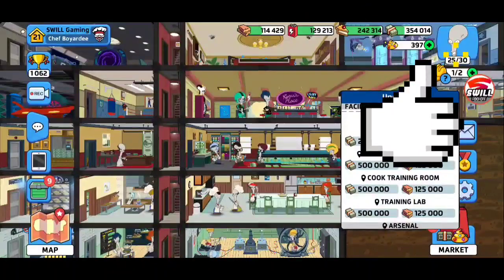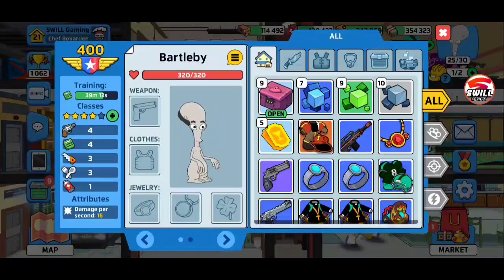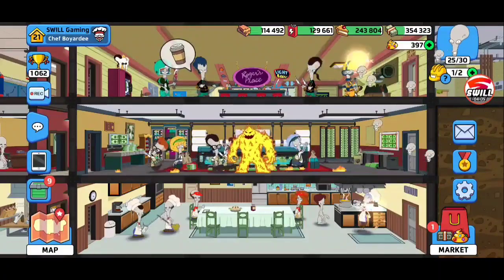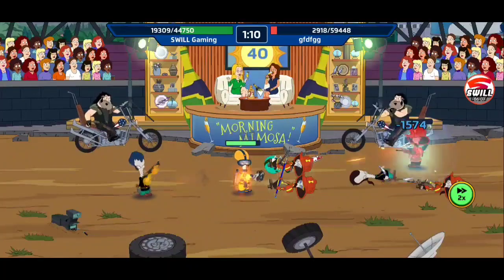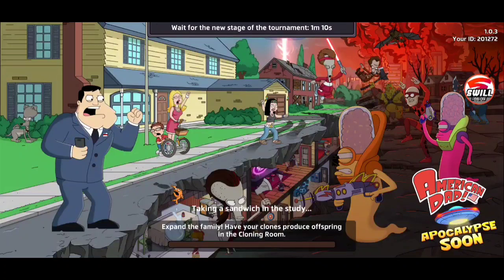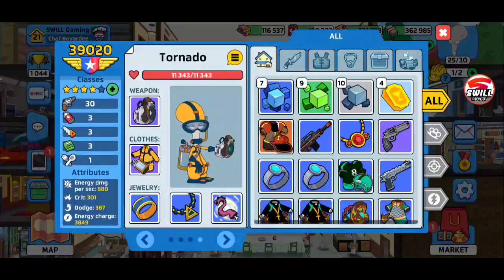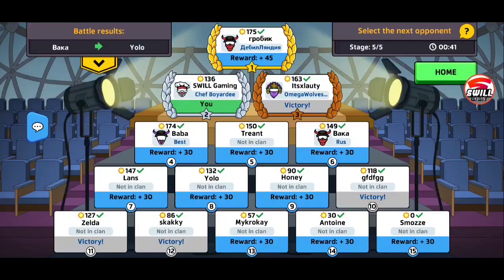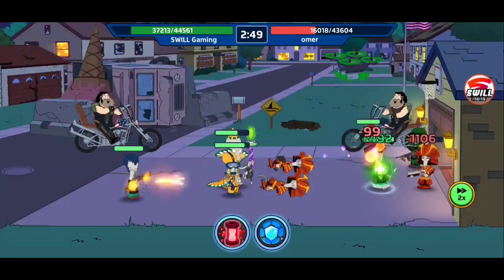American Dad! Apocalypse Soon | Upgrading Your Situation Room